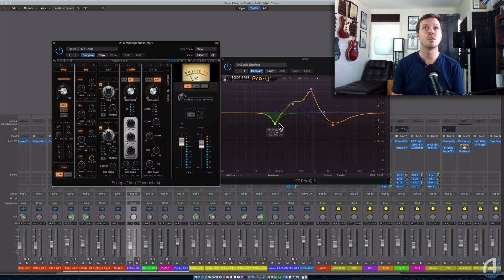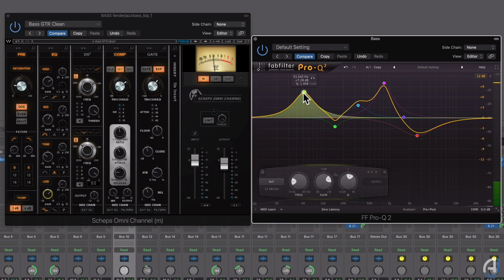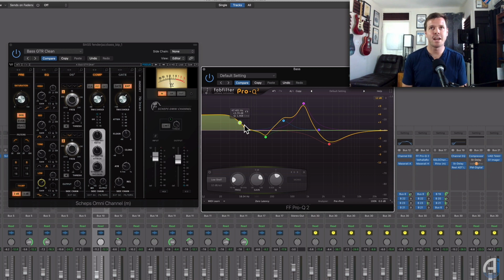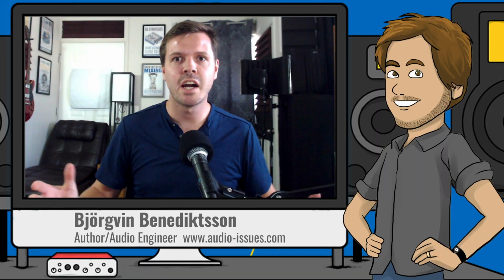This is Where You Remove the Mud From Your Mixes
Easily make your mixes jump out of the speakers with the Audio Issues EQ plug-in

You gotta stop adding this frequency range to your mixes if you want to avoid muddy mixes.

There's no better way to cause muddiness than overload your mix with the low-mids.

I know you want weight in your mixes but if you instinctually add low-mids your mix will suffer for it because the low-mids will immediately muddy up your mix.

You're making your mixes muddy without even knowing it because you think the bass guitar needs all that low-mid.

Unfortunately, too much low-mids will just cause muddiness.

A better way to do it is to add thickness in the lows, add BASS to the bass!

Then add tone and clarity.

If you do it as I do in the video you'll have thicker bass mixes, with more definition and clarity without muddiness.

TL;dr:
Look below 100 Hz for thickness, and then between 300-400 Hz for tone, and the harmonics in 700 Hz range to add attitude!